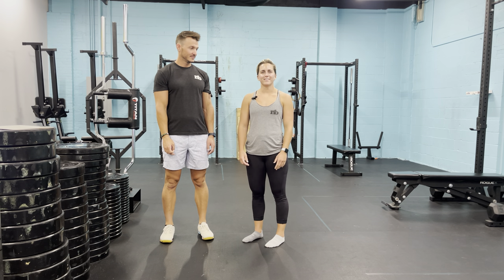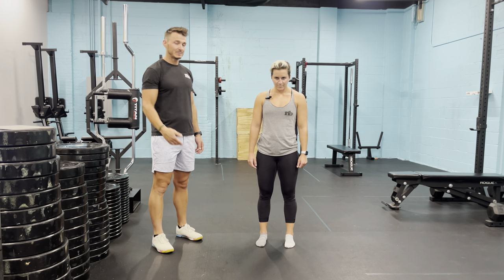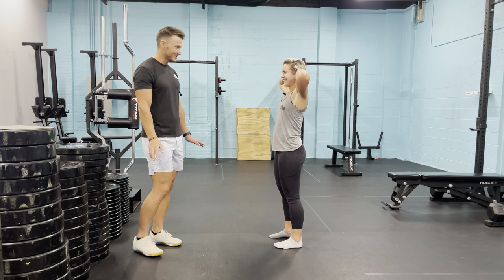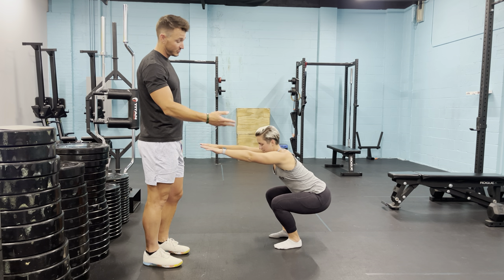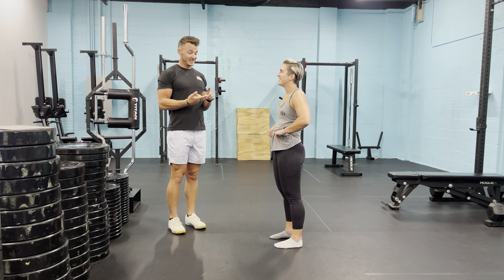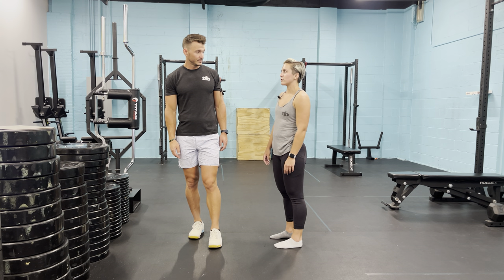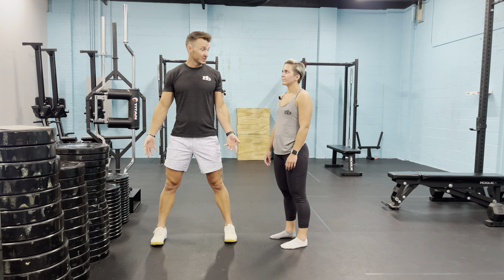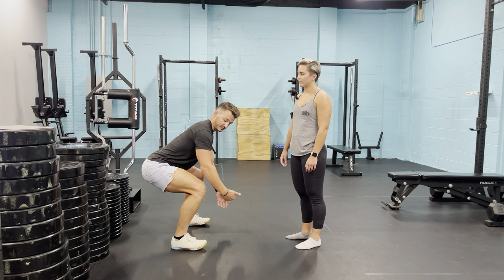How To Squat & Ways to Improve Your Squat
Check out @SquatUniversity for more awesome videos and information!